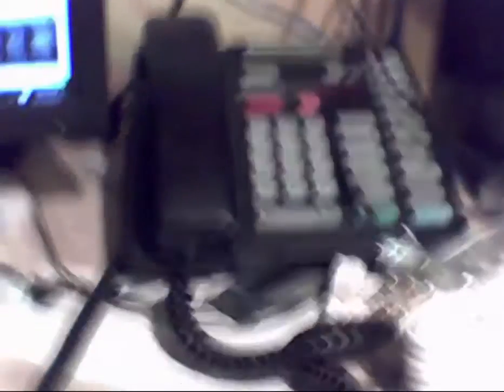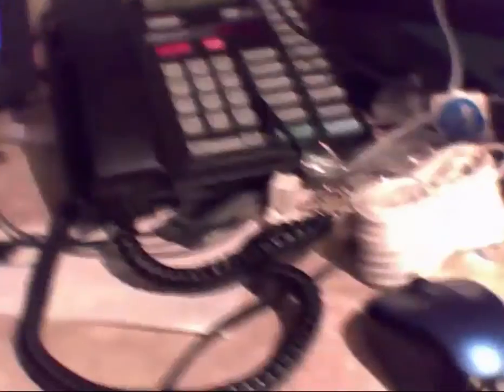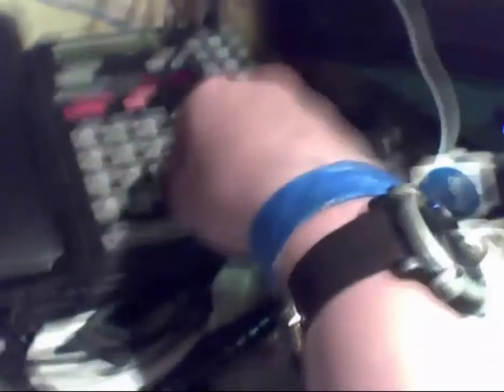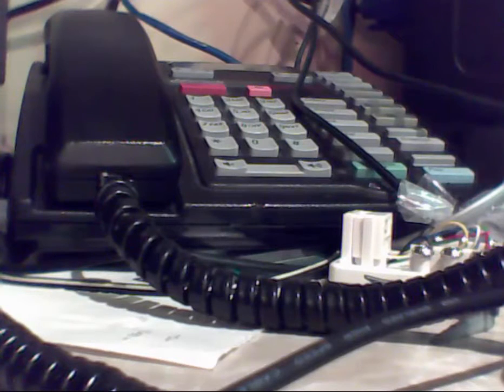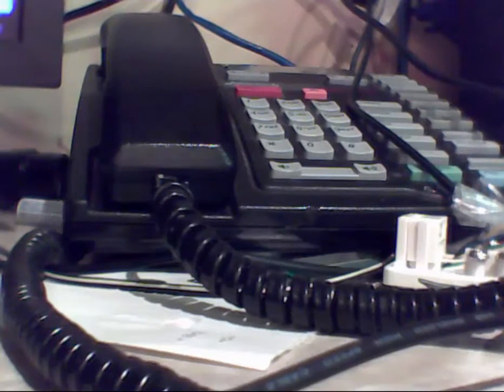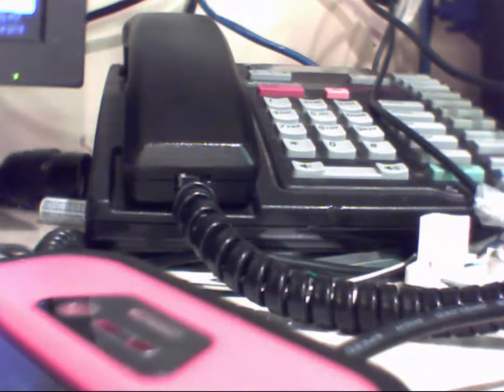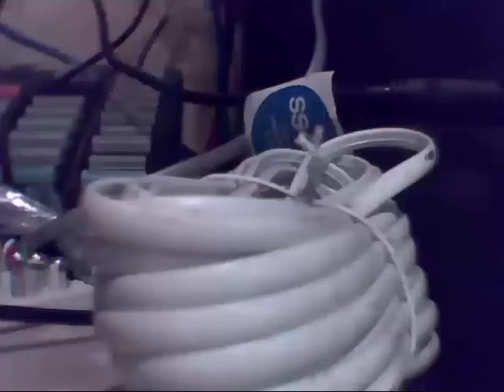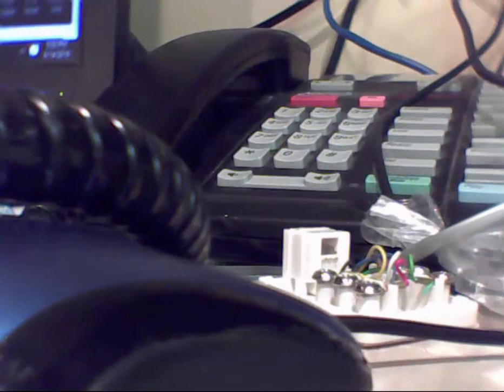SOHO SP-208 Guide: Ep. 1 Call Forwarding and Auto Attendant Setup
This is me learning about my new PBX i bought on ebay. So that you can learn too!

This episode is about Call forwarding to other extensions and Setting up IVR.